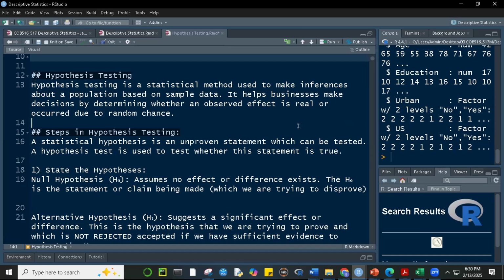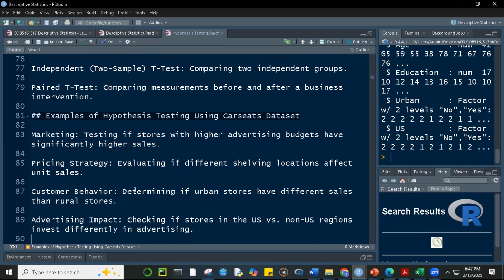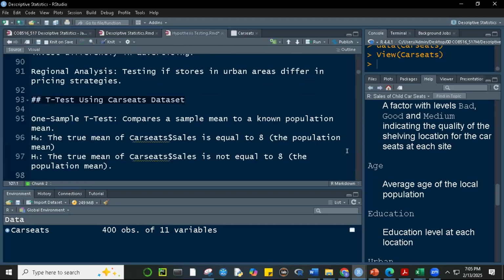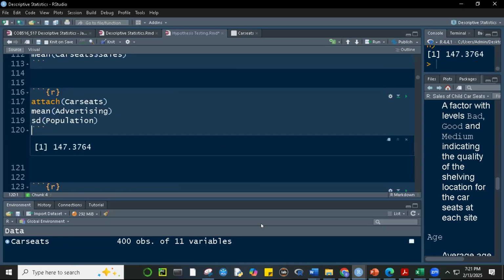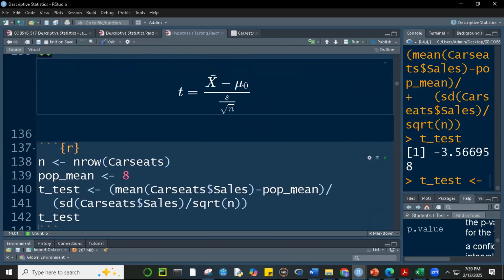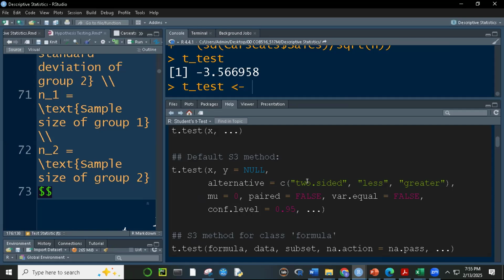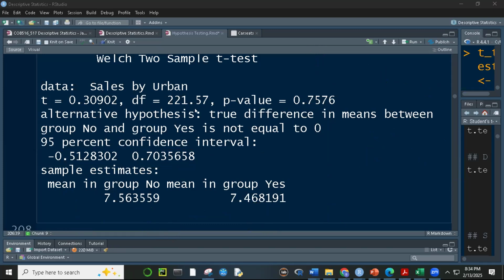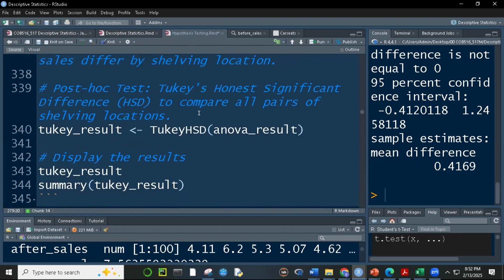COB 516 517 Feb 13, 2025 Hypothesis Testing, T test